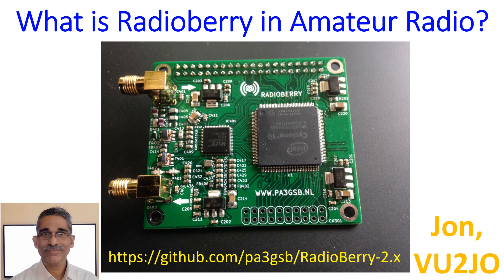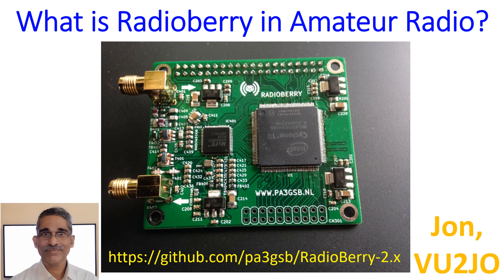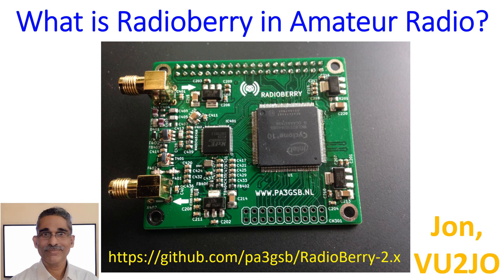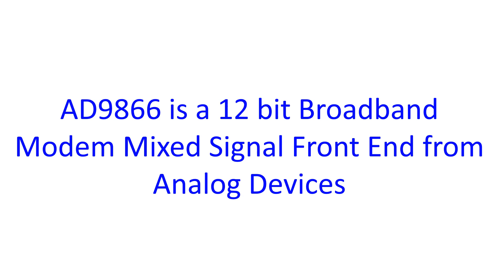What is Radioberry in Amateur Radio?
Radioberry is an HF transceiver board, currently in its version 2 and beta release 5. It is an AD9866 Hermeslite SDR, also known as Raspberry Pi SDR Hat for frequencies ranging from 1- 30 MHz. The AD9866 chip which is a 12 bit microcontroller, gives it one RX and one TX channel with a maximum bandwidth of up to 384 kHz. According to PA3GSB, it is an experimental board in its perpetual beta stage. He has mentioned that he is providing all detailed information and is not selling the Radioberry. Yet he is sharing information and willing to help builders to make their own SDR. I could see one online site for purchasing the RadioBerry 2.0 Release 5.0 Beta board at $123.99 today. Raspberry Pi 4 has to be purchased separately and prepared. Compatibility with Raspberry Pi 5 has not been mentioned.

As it is open source, it is accessible to developers and hobbyists and its advanced features and capabilities make it suitable for use in many different applications. VU2XTO in our region has built a Radioberry transceiver, pictures of which can be seen on his qrz.com page. Radioberry Juice is a hardware hat - clarified by VU2XTO over 40m band. It has a user friendly interface for controlling and configuring the Radioberry. Radioberry connects directly to Raspberry Pi main board and functions as a direct down and up conversion SDR transceiver. Power supply for the Radioberry board comes from the Raspberry Pi. There is a wiki on RadioBerry at github.com which provides all the information needed for the homebrewing radio amateur.

AD9866 is a 12 bit Broadband Modem Mixed Signal Front End from Analog Devices. In Radioberry, it has been repurposed as a direct down conversion and direct up conversion SDR which covers up to 30 MHz. There is an IN-OUTPUT for control filter boards or other extended hardware. Information for all the open source hardware, firmware and software are available at the GitHub link. As a disclaimer, though I have seen several online articles on Radioberry, I am yet to try it out.